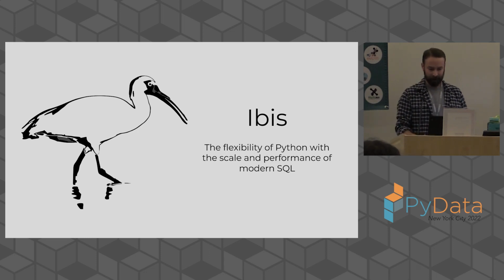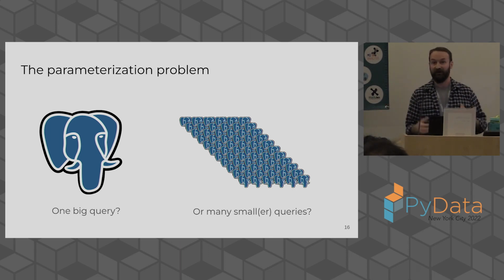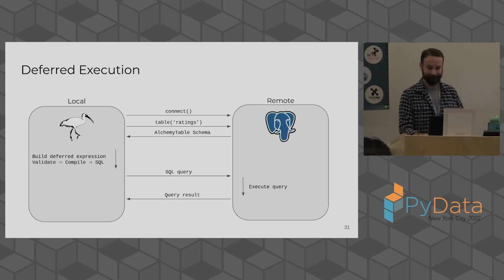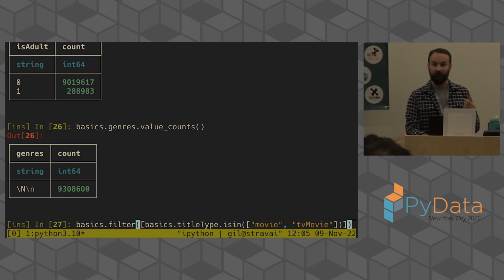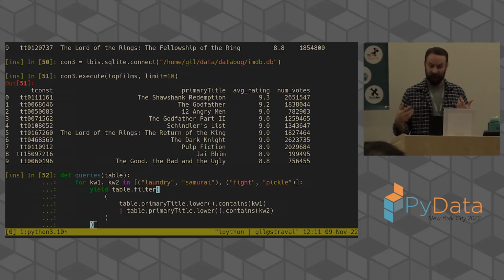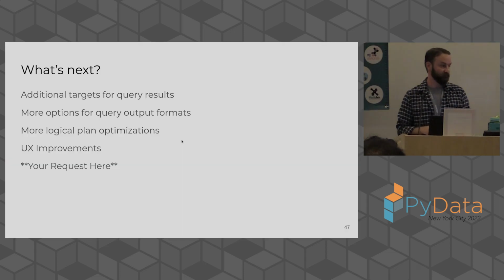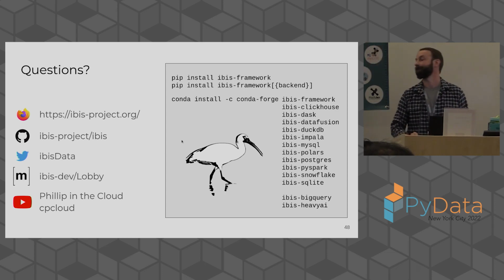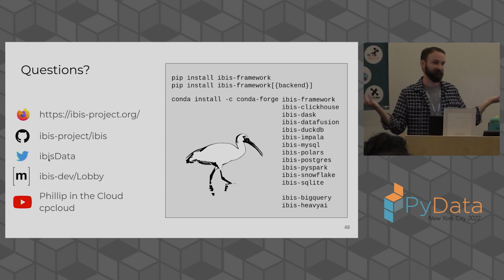Cloud + Forsyth- Ibis- Expressive analytics in Python at any scale | PyData NYC 2022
We love to use Python in our day jobs, but that enterprise database you have to run your ETL job against may have other ideas. SQL is powerful and ubiquitous, but wouldn’t it be nice if you had all the power of Python AND could also interact with some highly optimized database engines?

Ibis is a pure Python library that lets you write Python to build up expressions that can be executed on a wide array of backends (sqlite, duckdb, postgres, spark, clickhouse, bigquery, and more!). It offers a dataframe-like interface and is more concise and composable than SQLAlchemy when writing interactive analytics code. And it is NOT a templating library, so no injection shenanigans.

If you:
- have had to translate a proof-of-concept from Pandas to PySpark to run on the “real data”
- download a huge parquet file because the upstream data is the result of 500 lines of dense SQL and you’re afraid to mess with it
- are a data-engineer, data-scientist, data-hobbyist, or data-anything

then come and join us for a tour of what Ibis can do for you!

Bios:

Gil Forsyth
Gil Forsyth is a software engineer at Voltron Data. He followed the common career path of Japanese language specialist to administrative assistant to mechanical engineer to computational fluid dynamicist to data scientist to software engineer to machine learning engineer to software engineer.
Gil contributes to several projects in the PyData ecosystem and is a core maintainer of xonsh and helps maintain Ibis. He served as the program chair for the Scientific Computing with Python (SciPy) conference from 2016 to 2020.

Charles Cloud

00:00 Welcome!
00:10 Help us add time stamps or captions to this video! See the description for details.